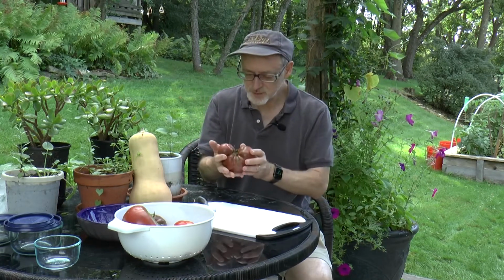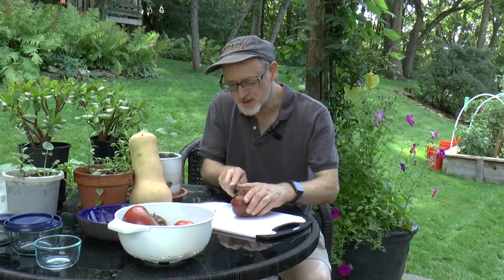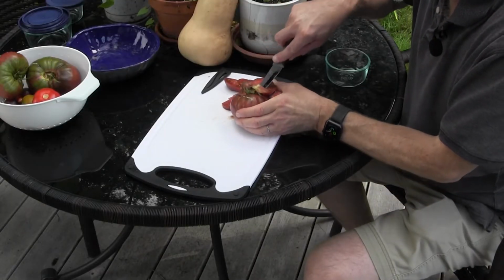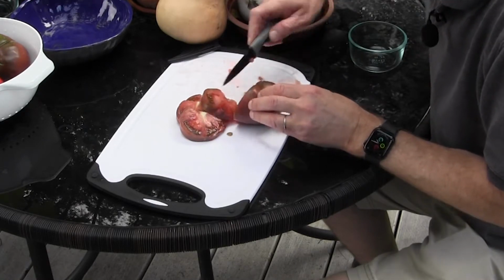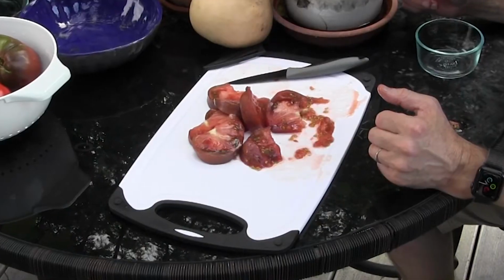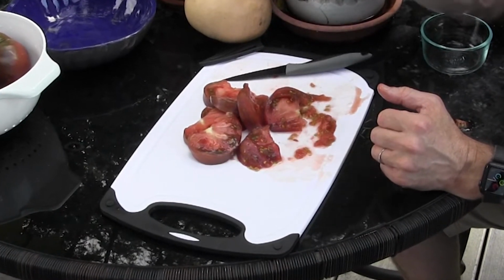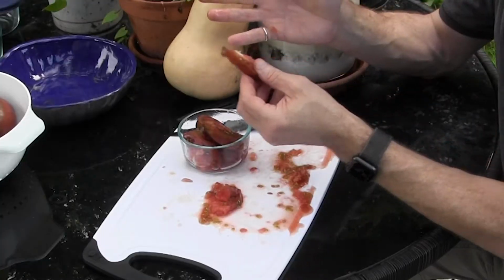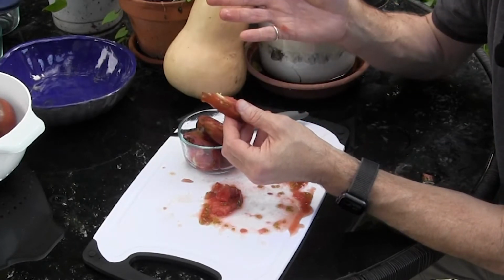Taste Test #1 , The Berkeley Tie Dye Pink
Welcome back to another episode of "Fun in Tim's Garden".  In this episode, finally, as we are enjoying the fruits of our labor, i wanted to share a short video on the taste of one of my favorite tomatoes, the Berkeley Tie Dye Pink.  This beautifully colored tomato is covered with red, maroon, green and yellow stripes.  The taste is sweet, rich and just a little bit tangy.  So much more than you will find from your store bought tomatoes.  And the meat of this tomato is dense and full.

I first bought the seeds for this tomato on a whim 2 years ago.  As I’ve shared, I’m a bit of a sucker for crazy named tomatoes.  In reading a little bit of the history it turns out I’m not alone in my admiration of this tomato.   The Berkeley Tie Dye Pink consistently ranks high as one of the best tasting tomatoes across the country. It was developed by Brad Gates, in the California Bay Area.  So, if you come across this fine tomato at your local farmers market, or somehow at your local grocer, , I encourage you to try it.  You will not be disappointed. Better yet, buy the seeds and give growing them a try.  Anyway you approach it, I would love to hear from you and hope you are in agreement!

And as always, I hope that your gardens are flourishing!

Seed Links:
Parks Success with Seeds:

My current favorite seed sites:
Baker Creek Seeds

Super great seed site with awesome variety of heirloom seeds:
Seed Savers Exchange

You can never go wrong with Park Seed:
Park Seed

I just stumbled on this site this year.  Beautiful web site, I can't wait to order seeds from them next season:
Superior Seed Company